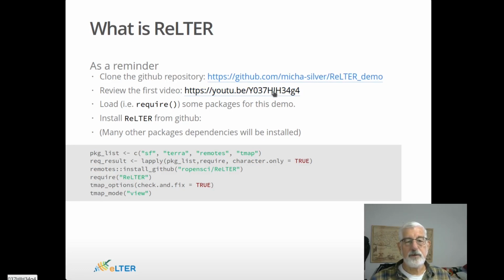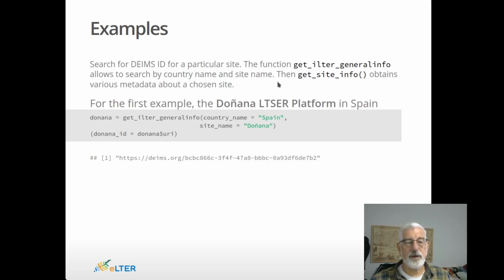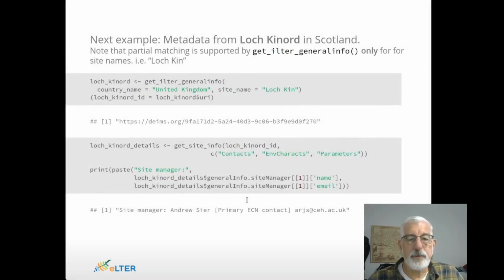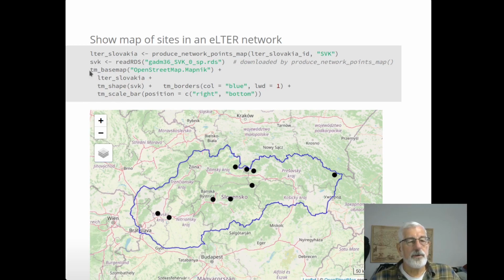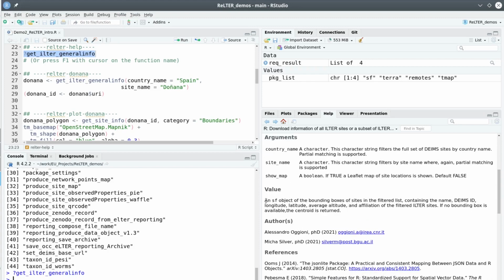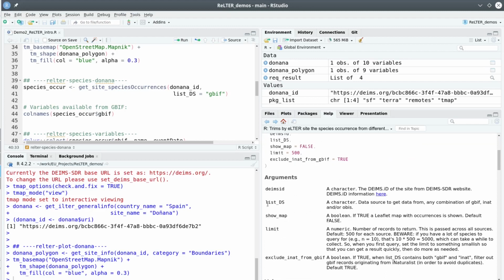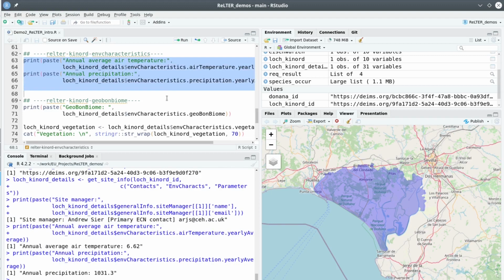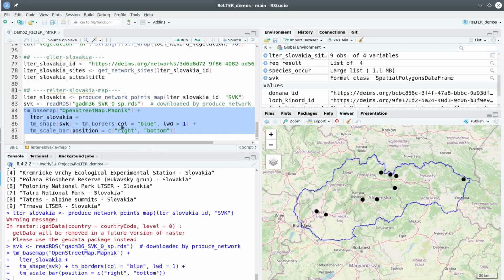ReLTER Demo 2 - ReLTER Intro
The video is the second in a series of trainings to introduce the ReLTER package, developed with  eLTER RI. Speakers: Micha Silver (eLTER PLUS WP4.3)

eLTER has received funding from the European Union's Horizon 2020 research and innovation programme under grant agreement No 871126 (eLTER PPP).